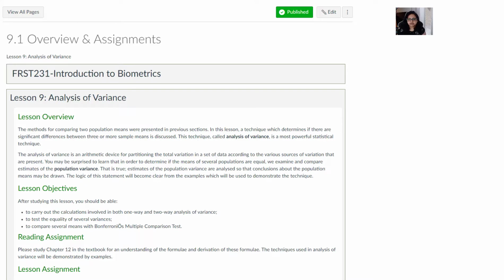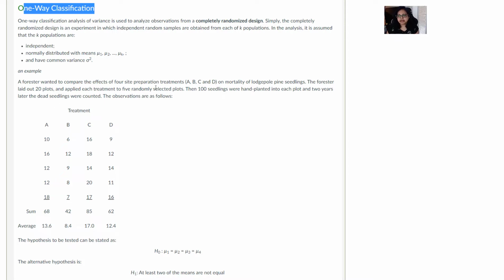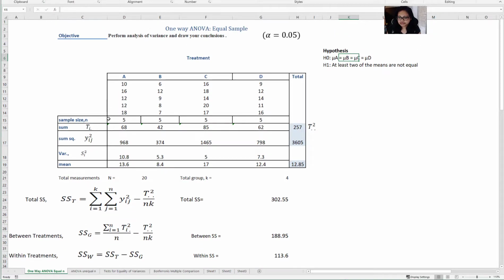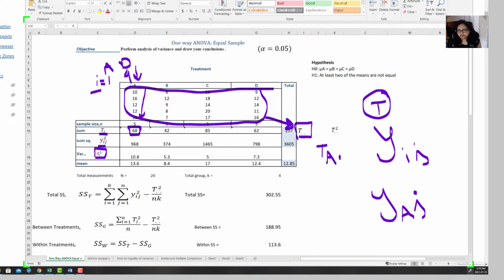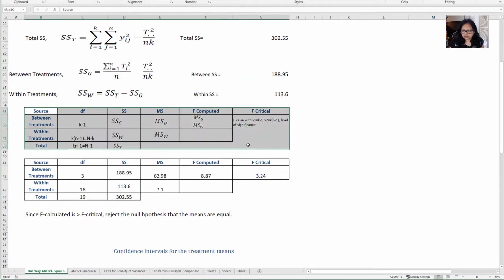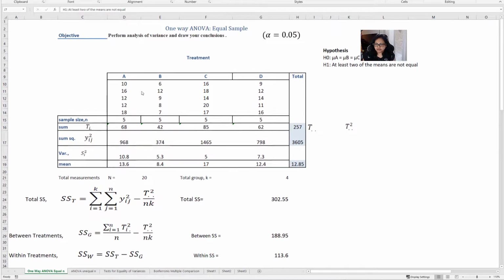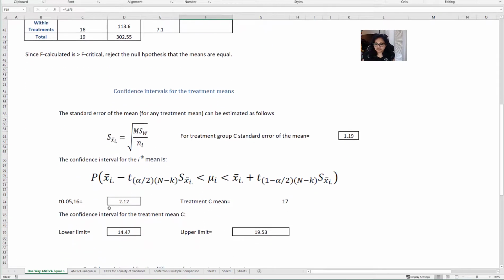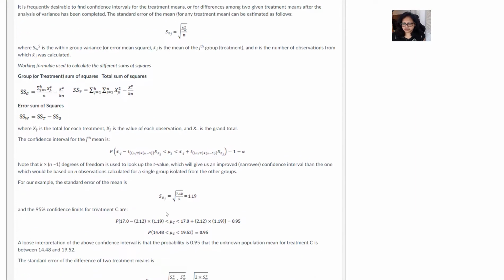Lesson 9 Highlights Part 1: Analysis of Variance